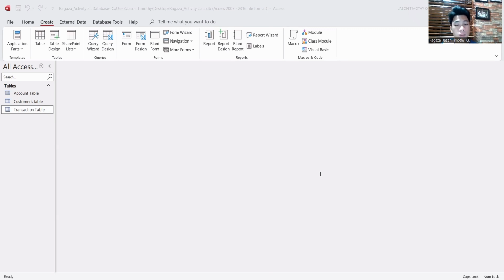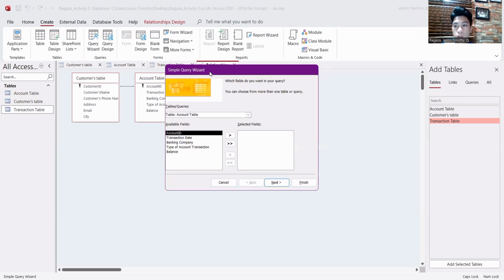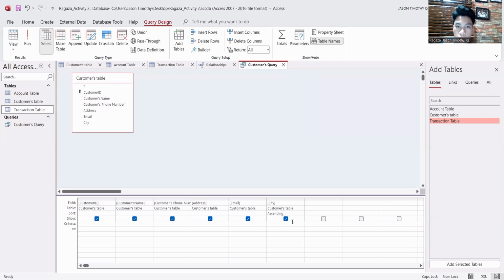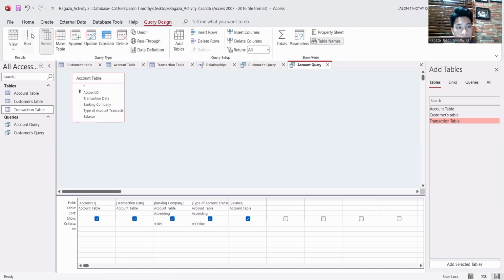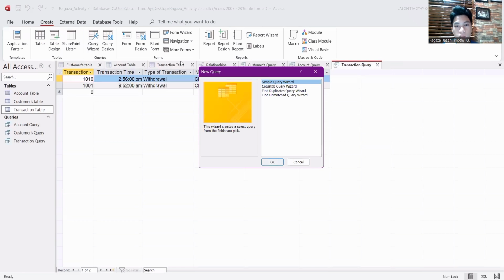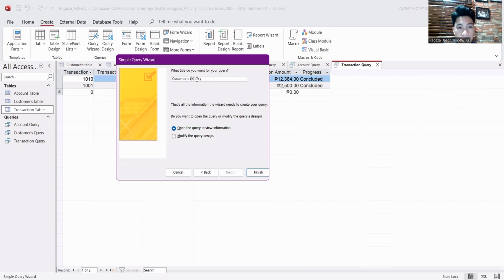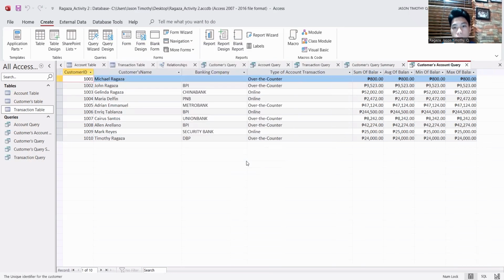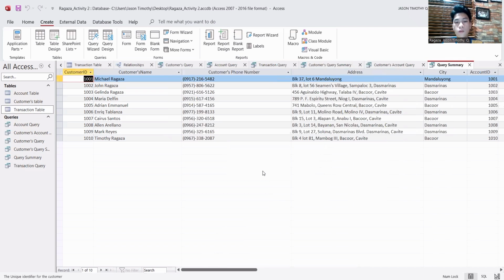Ragaza_Activity 2